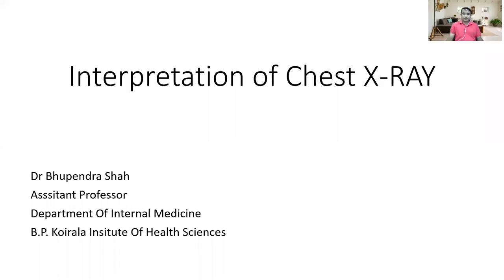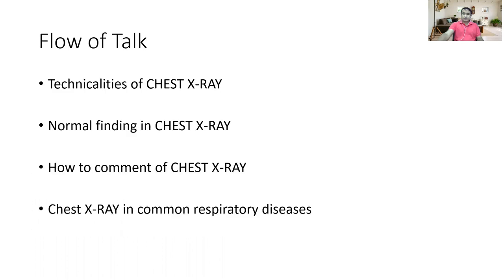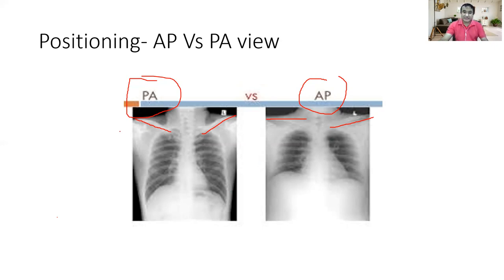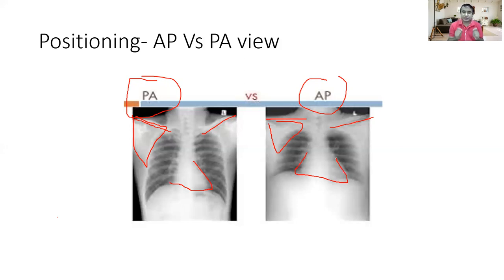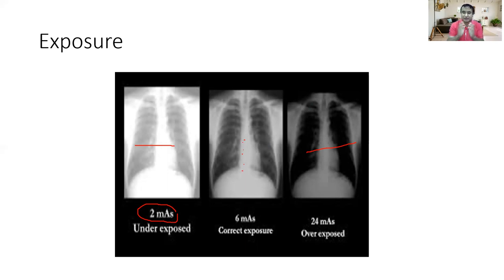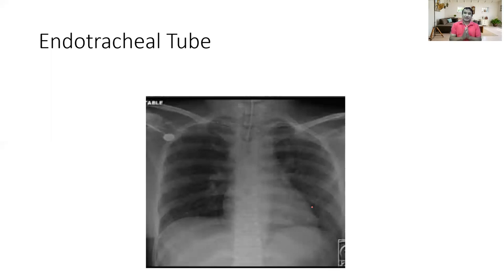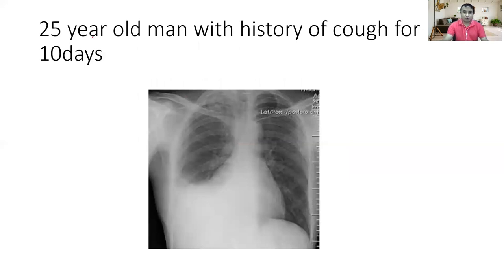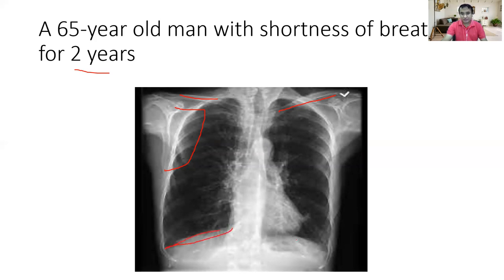Chest X-RAY interpretation |Dr Bhupendra Shah|medicine classroom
Lecture on the interpretation of chest XRAY for MBBS student by Dr. Bhupendra Shah, assistant professor of department of internal medicine, B.P. Koirala Institute of Health Sciences, Dharan, Nepal.